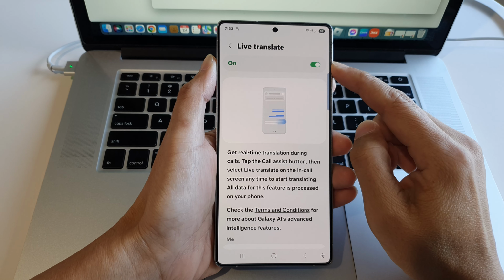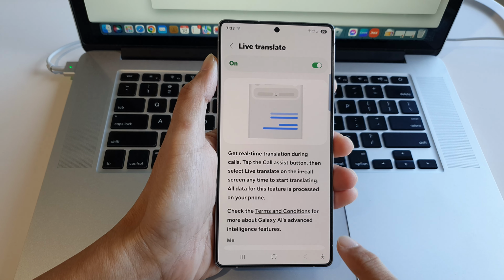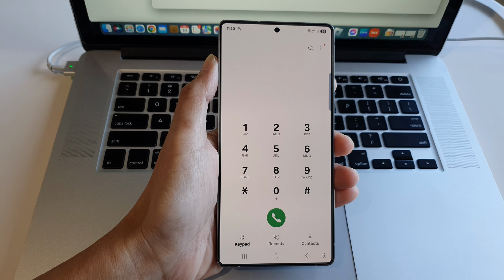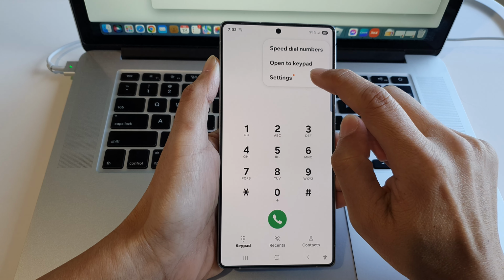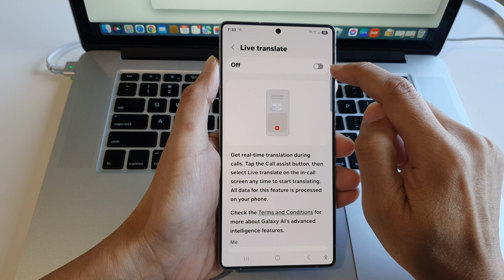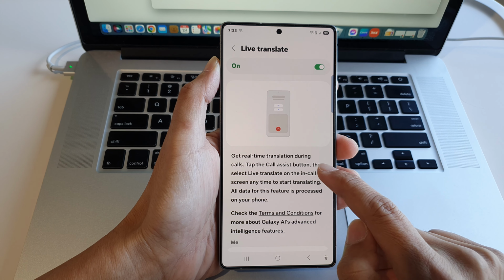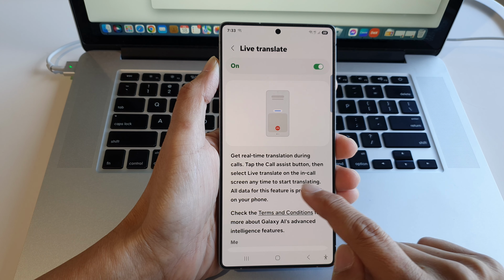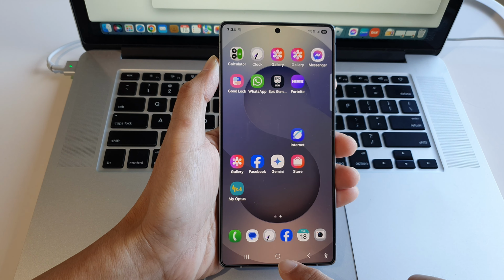🌍 How to Enable/Disable LIVE TRANSLATE in Phone App on Samsung Galaxy S25/S25+/Ultra 📞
In this video, we’ll guide you step-by-step on how to turn on or off the Live Translate feature in the Phone app on Samsung Galaxy S25, S25+, and Ultra. Live Translate allows you to automatically translate calls in real-time, making communication across different languages easier. Whether you need to enable it for seamless conversations or disable it to revert to normal call settings, this tutorial will help you do it effortlessly.